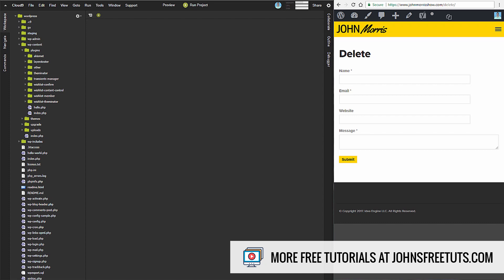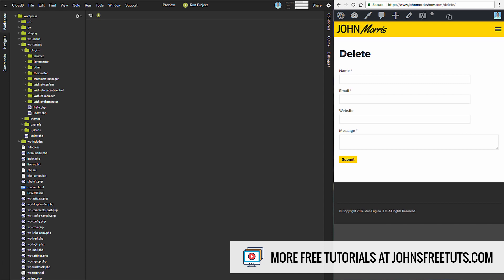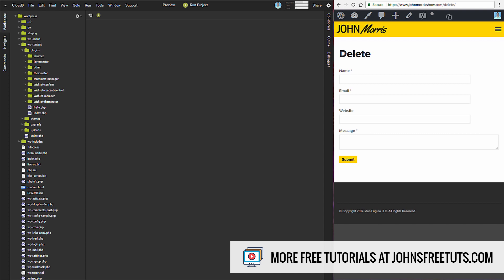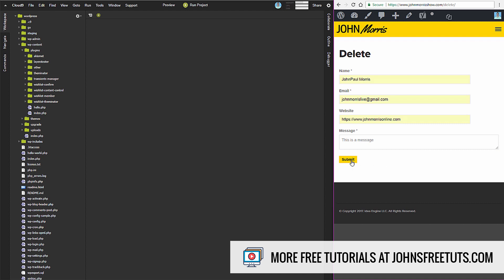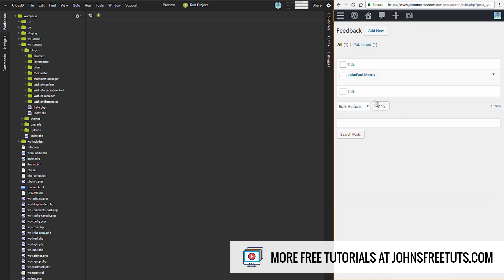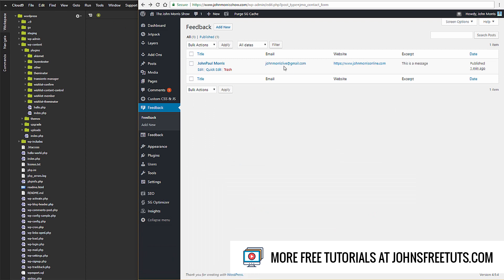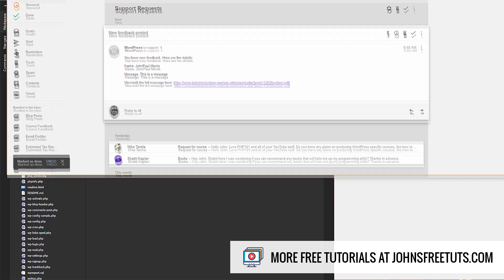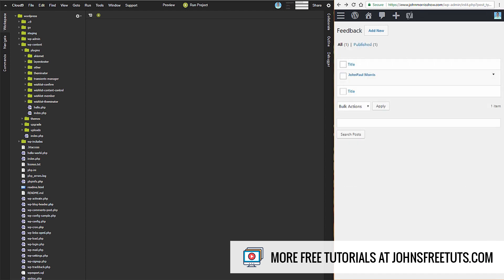WordPress Plugin Tutorial: Introduction to the WordPress Contact Form Plugin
Here's how our WordPress contact from plugin works.